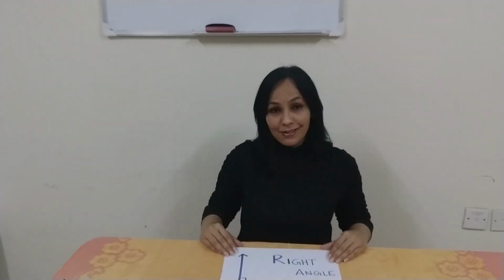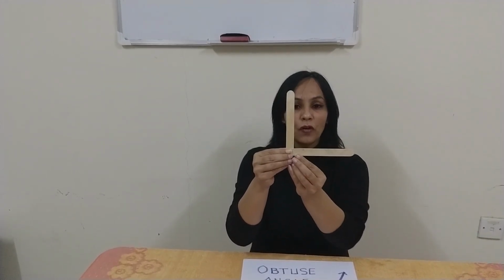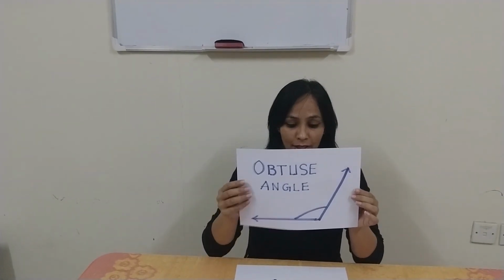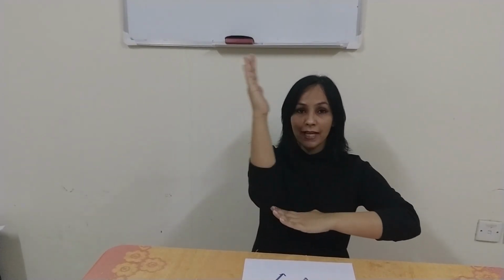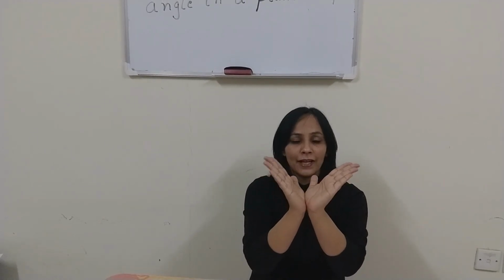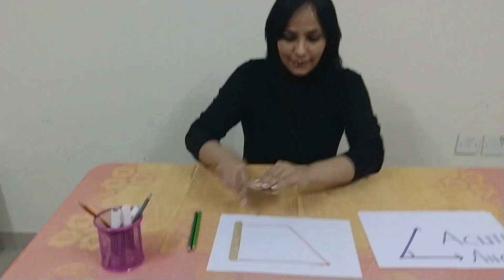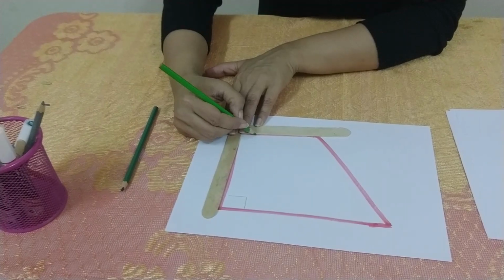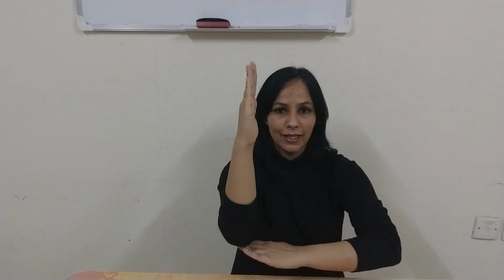TYPES OF ANGLES ACTIVITY FOR KIDS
American Curriculum
Standard - CC 3.G. A. 1
An interesting activity  to each the show Acute , Right and Obtuse angles using hands  for kids.
Teachers and parents  can use the video to teach about angles.
Kids can  enjoy and practice at the same time .